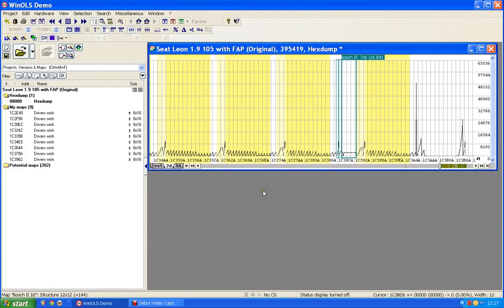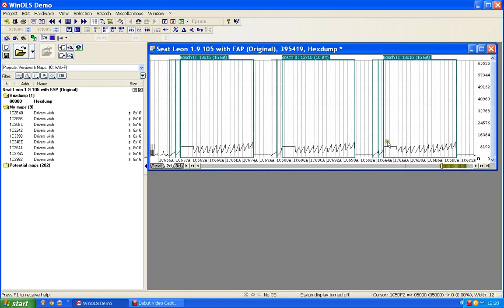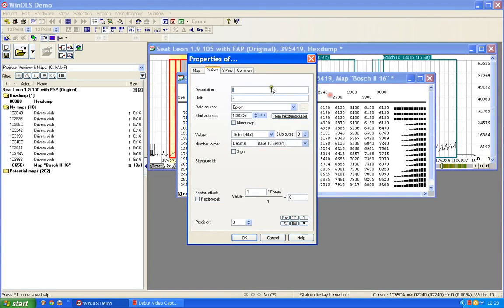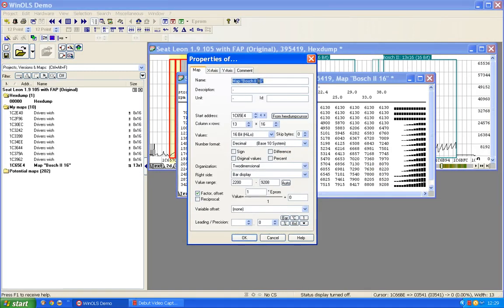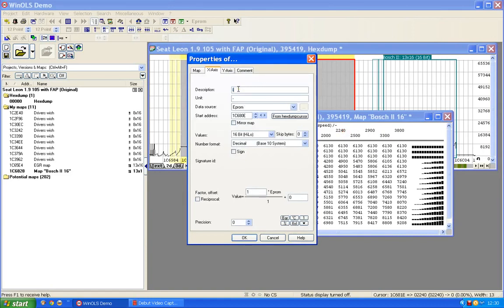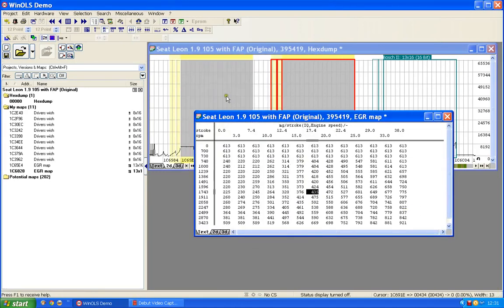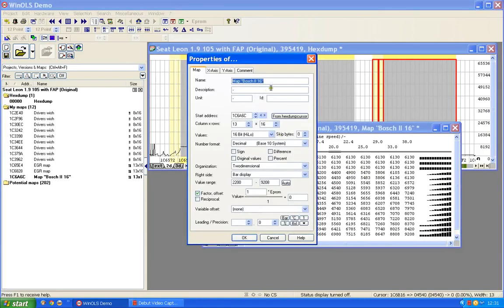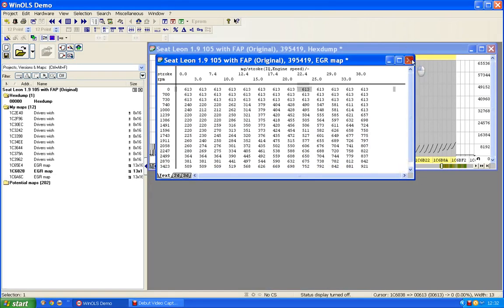Finding edc16 maps 2 EGR